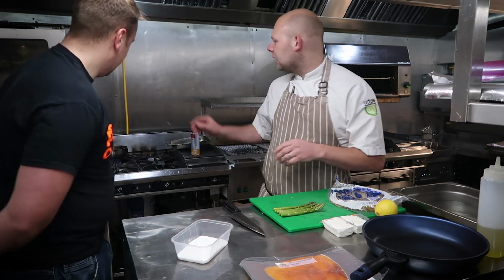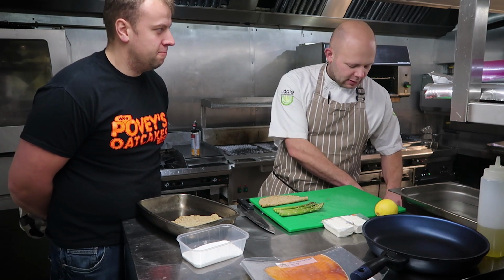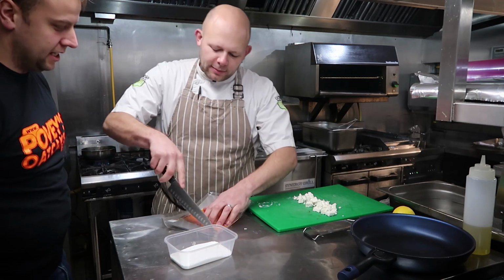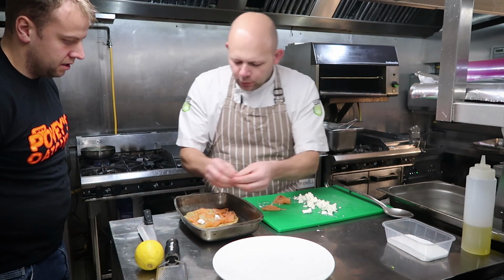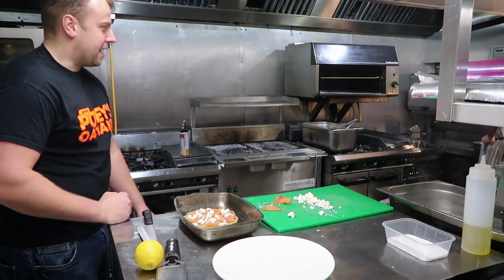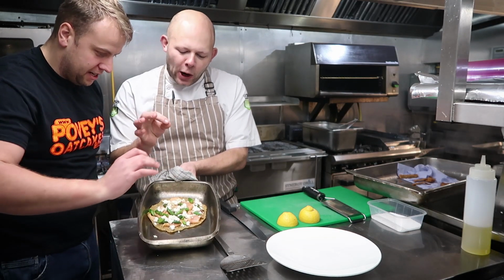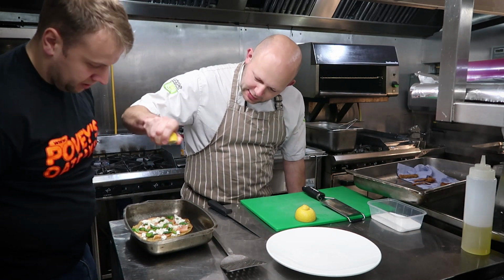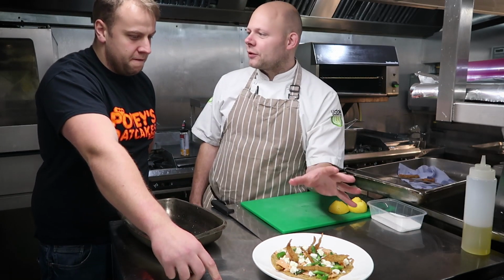Mystery Bag - with chef Gary Woolliscroft from the Three Horseshoes Inn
Alex Povey brings a mistery bag of goodies but can chef Gary Wooliscroft create something worth eating?

On this channel, you'll see a bunch of family friendly, kid friendly fun challenges, board games, toys, giant sports, gross food tasting, messy challenges, nerf challenges, and more!